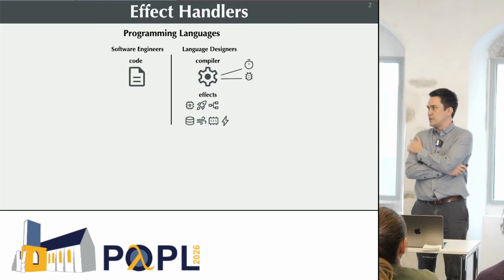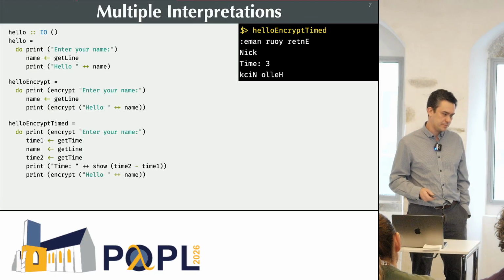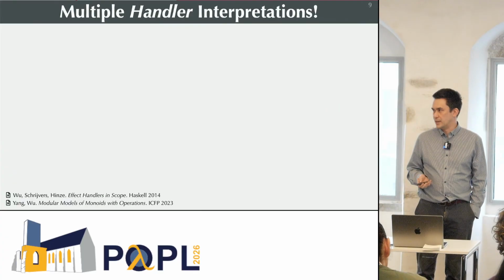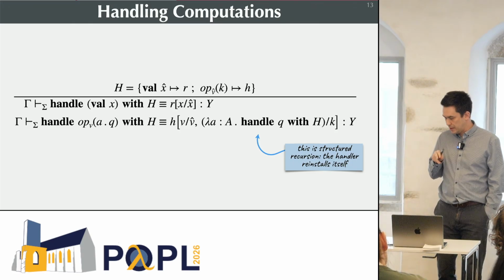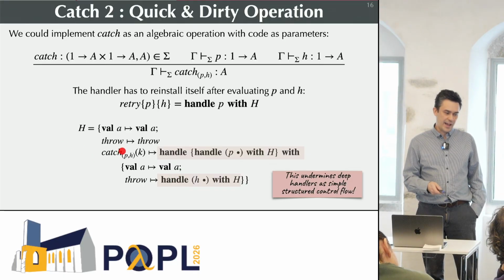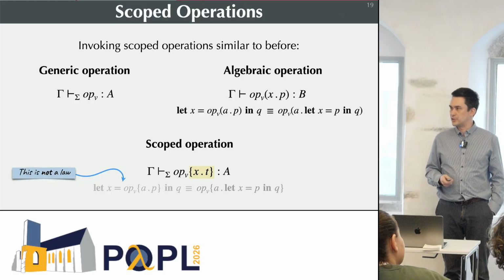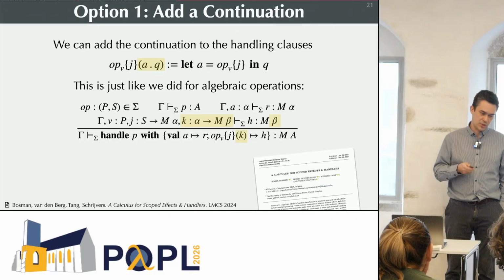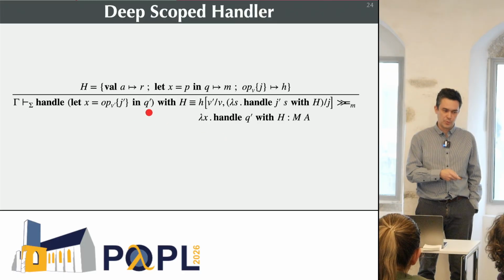[POPL'26] Handling Higher-Order Effectful Operations with Judgemental Monadic Laws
Handling Higher-Order Effectful Operations with Judgemental Monadic Laws (Video, POPL 2026)
Zhixuan Yang, Nicolas Wu
(Imperial College London, UK; Imperial College London, UK)

Abstract: This paper studies the design of programming languages with handlers of higher-order effectful operations -- effectful operations that may take in computations as arguments or return computations as output.
We present and analyse a core calculus with higher-kinded impredicative polymorphism, handlers of higher-order effectful operations, and optionally general recursion.
The distinctive design choice of this calculus is that handlers are carried by lawless raw monads, while the computation judgements still satisfy the monadic laws judgementally.
We present the calculus with a logical framework and give denotational models of the calculus using realizability semantics.
We prove closed-term canonicity and parametricity for the recursion-free fragment of the language using synthetic Tait computability
and a novel form of the $\top\top$-lifting technique.